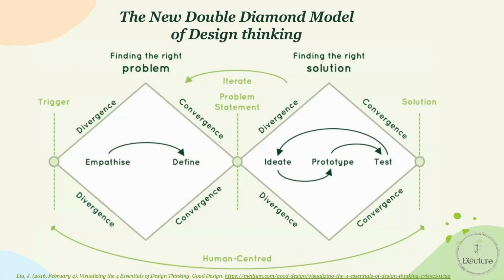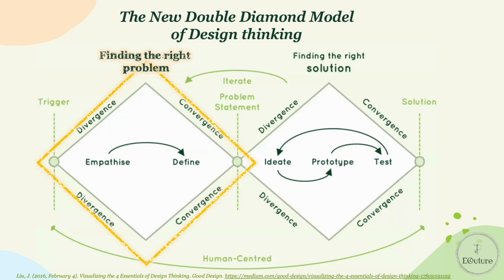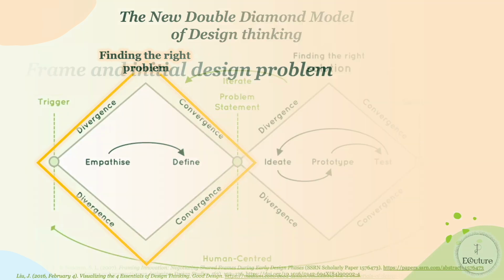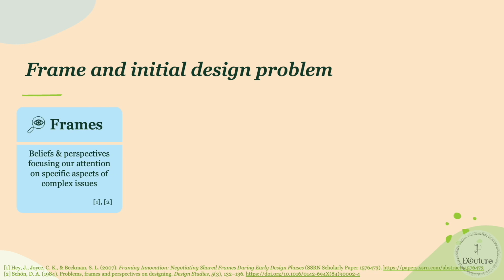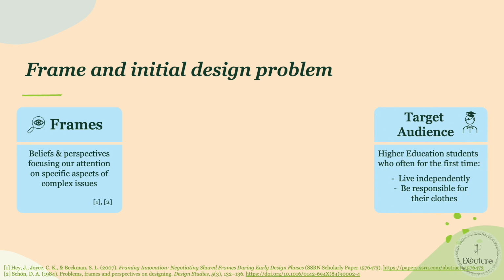Vlog 1 - draft